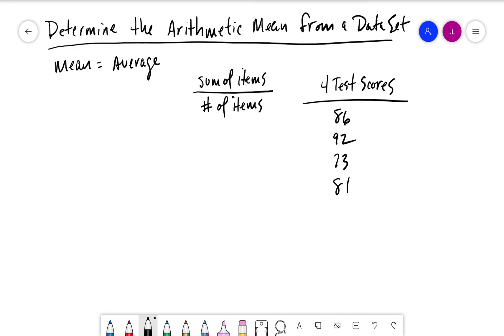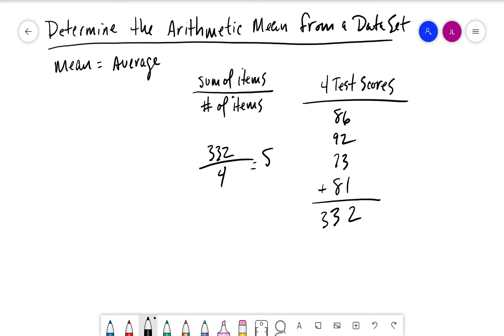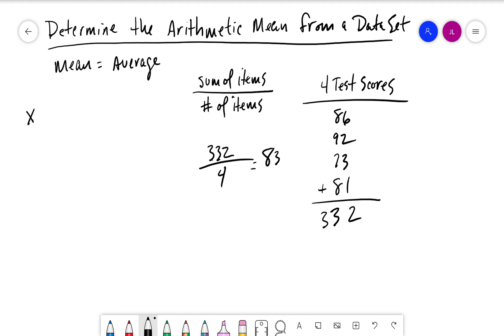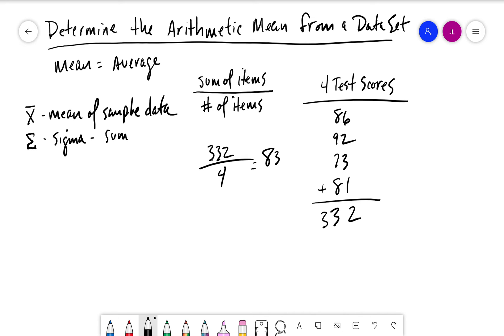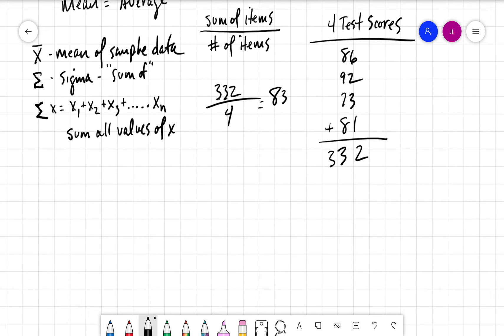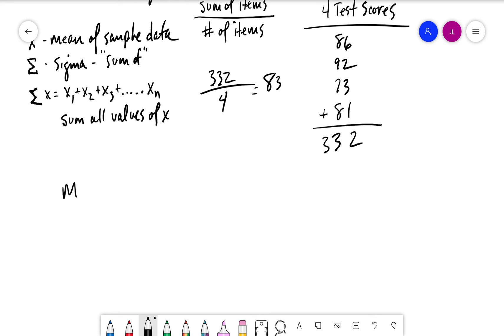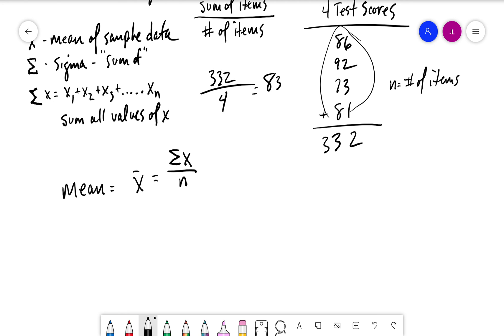Determine the Arithmetic Mean from a Data Set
Finding the mean (or average) of a set of data